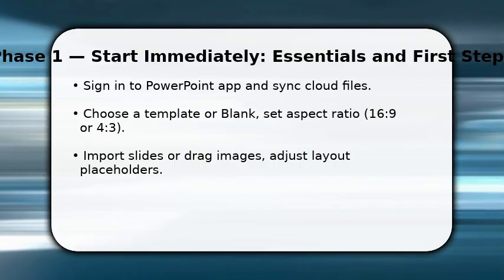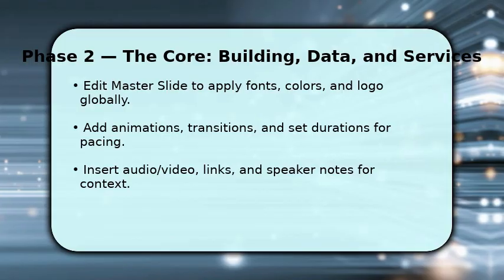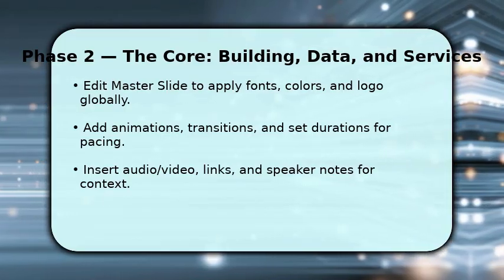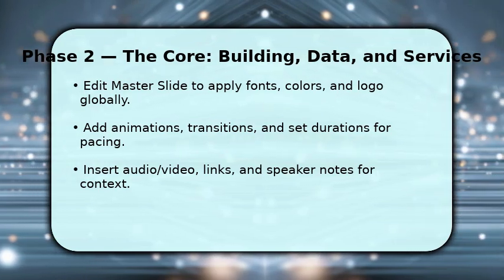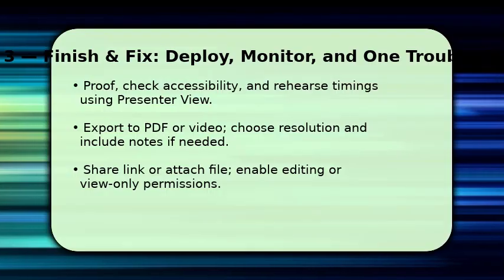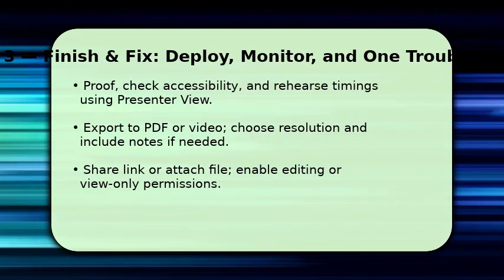How to Use the Powerpoint App (updated)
How to Use the Powerpoint App (updated) | 🔒 Surfshark VPN Deal — Stay private and secure. $1.99/mo + 3 Months Free ▸

Discover the latest tips and tricks for mastering PowerPoint presentations. From advanced slide design to interactive elements, learn how to captivate your audience with professional-grade slides.